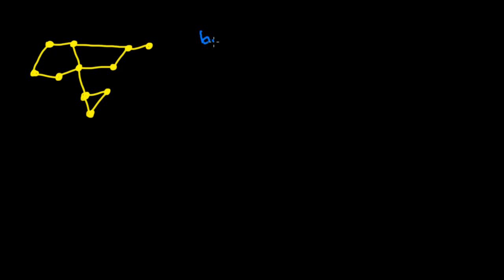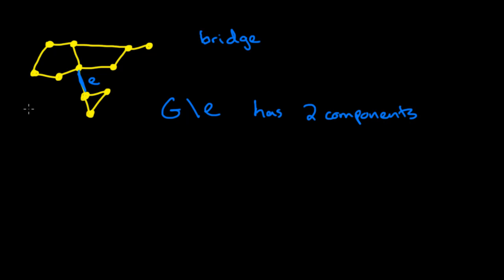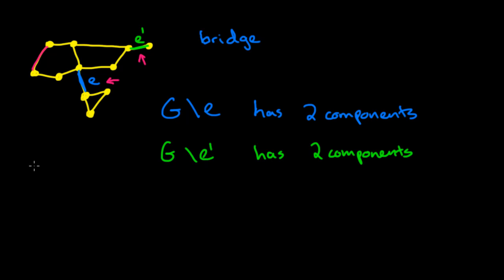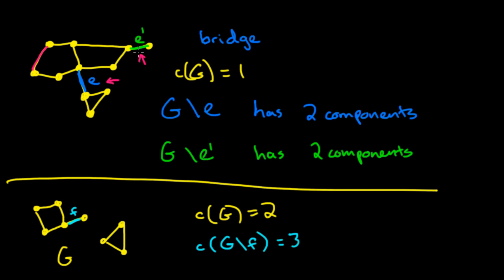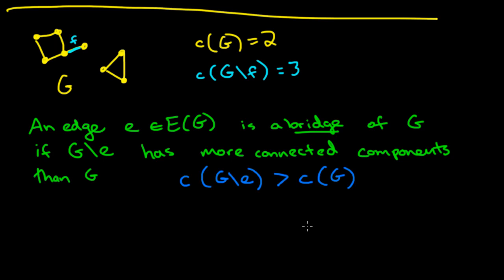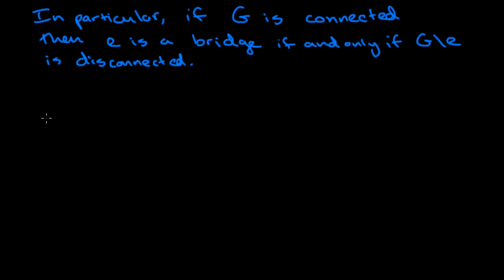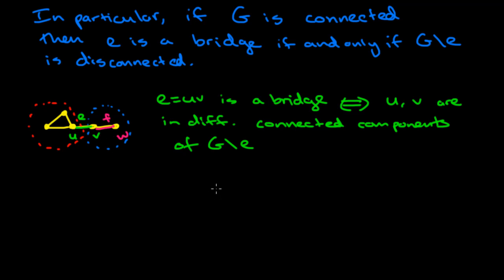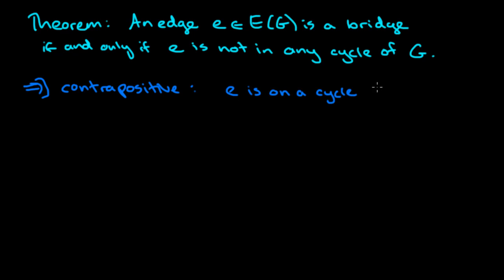Graph Theory: 34. Bridge edges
I define what a bridge edge is in a graph and provide several examples.  Then I explain a proof that an edge is a bridge in a graph if and only if the edge is not in any cycle of the graph.

- Graph Theory: 35. Bridges in Connected Graphs